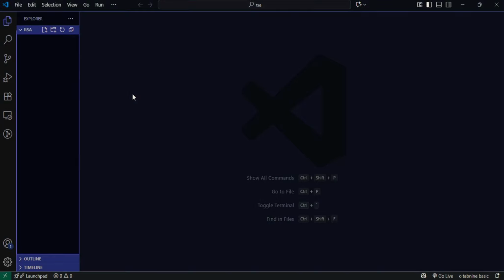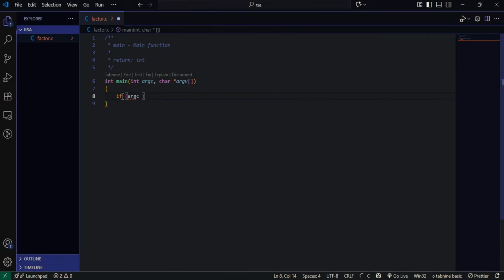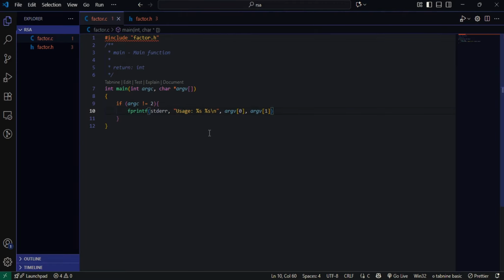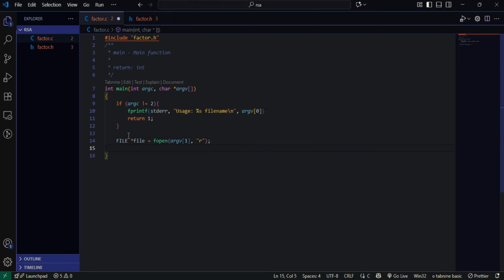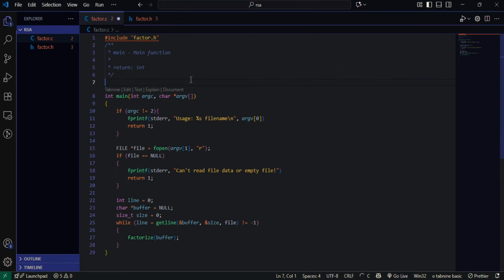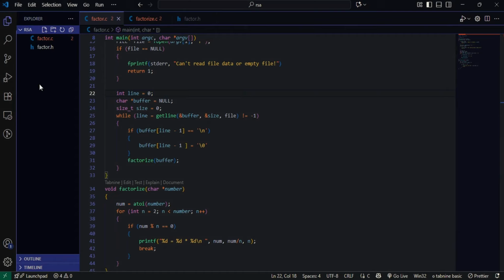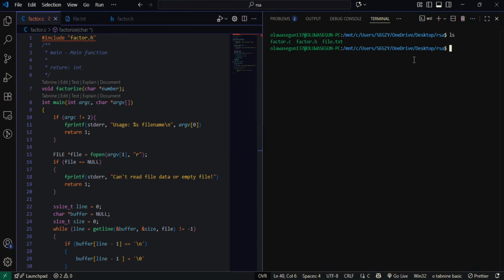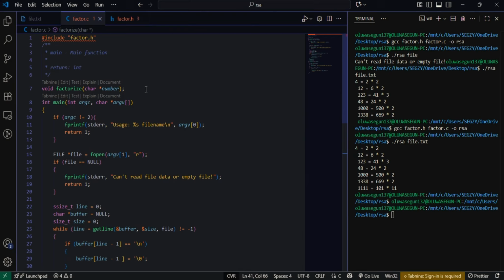Factorizing Numbers in C | RSA Factoring Challenge Explained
In this video, we explore how to build a simple C program that factorizes numbers into smaller factors. 🖥️🔢
This project is directly tied to the RSA Factoring Challenge, where breaking down large numbers is the key to understanding modern cryptography and security.

✨ What you’ll learn:
✅ How to read numbers from a file in C
✅ How to implement a factorization function
✅ Why factoring is central to RSA encryption
✅ The link between number theory and cybersecurity

If you’re into C programming, cryptography, or coding challenges, this video is for you!